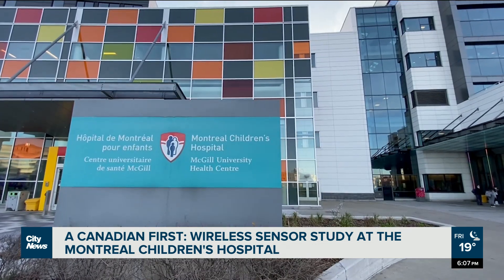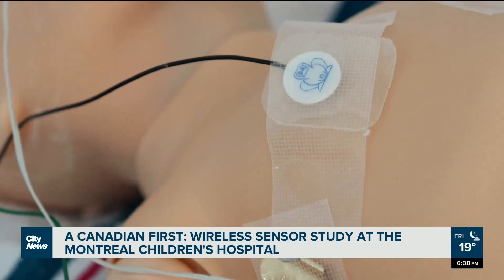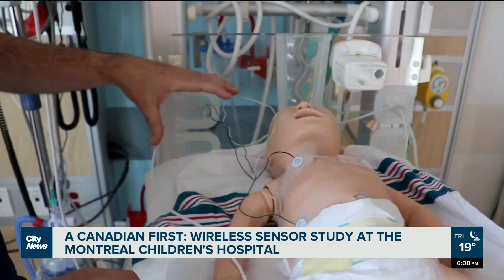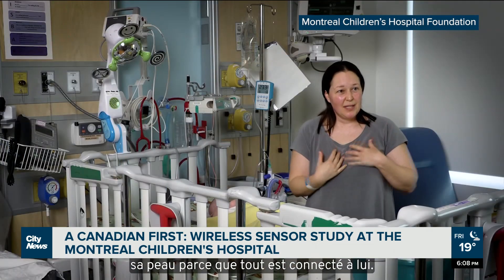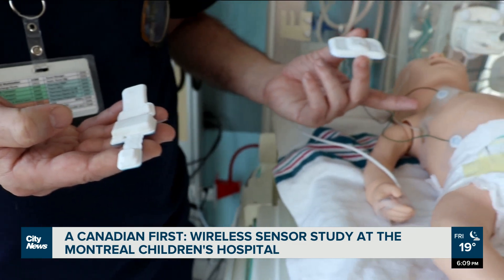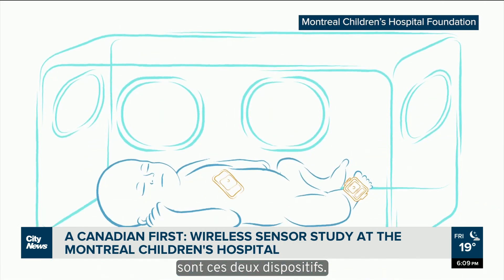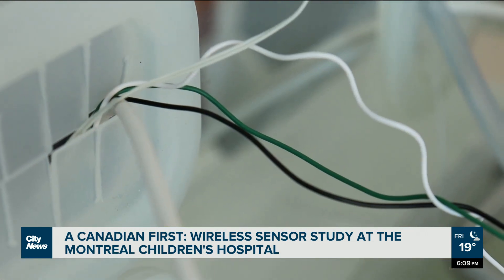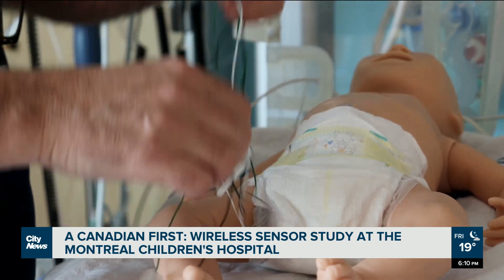Wireless sensor study at Montreal Children's Hospital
"Looks very promising," says neonatologist Dr. Guilherme Sant’Anna on the new study dubbed ‘The Smart Hospital Project’ at the Montreal Children’s Hospital where wireless vital-sign sensors are being tested on newborns. Pamela Pagano reports.